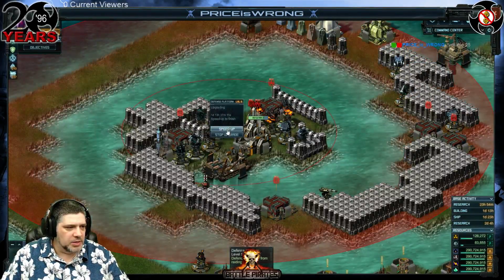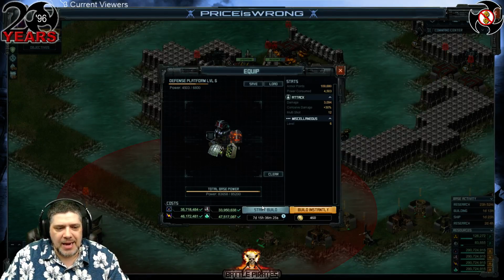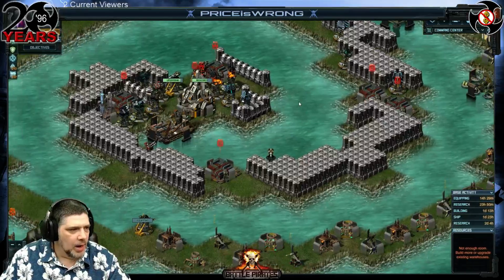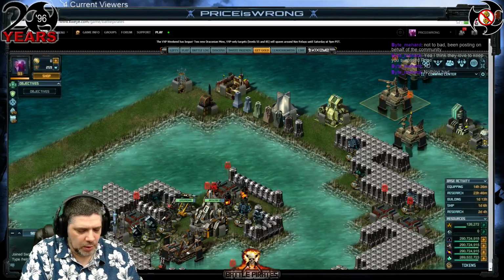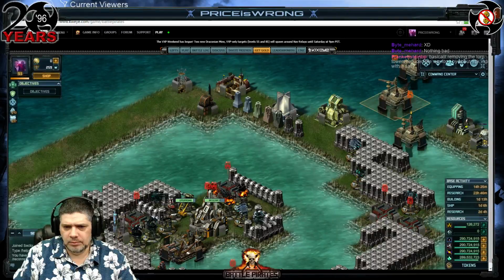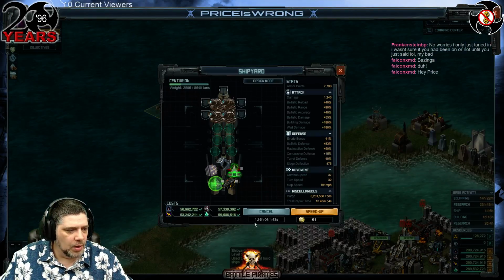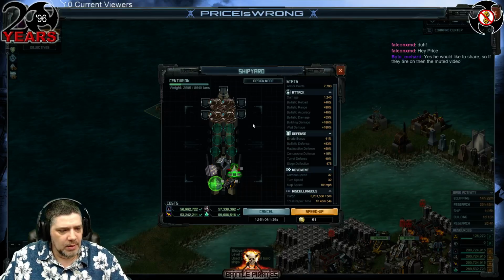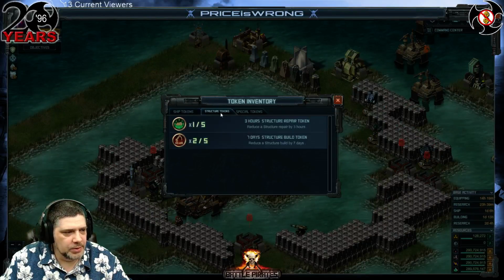Battle Pirates - The Coiner vs VXP Weekend.